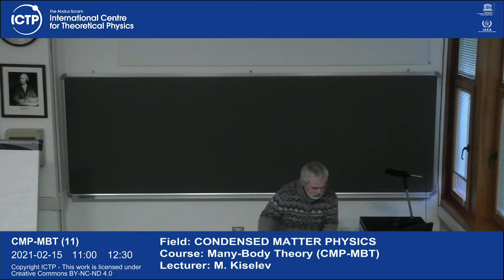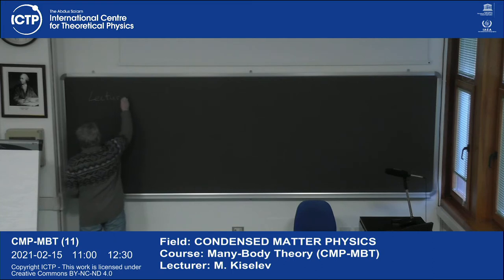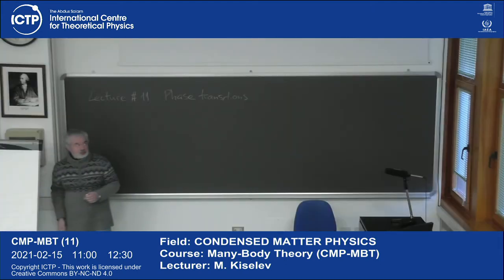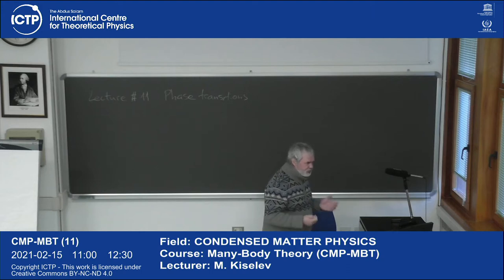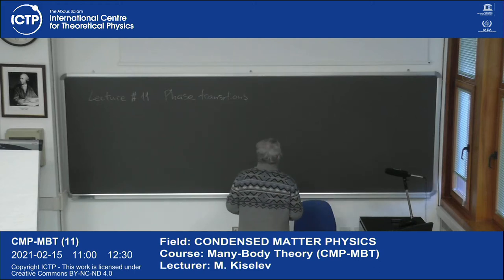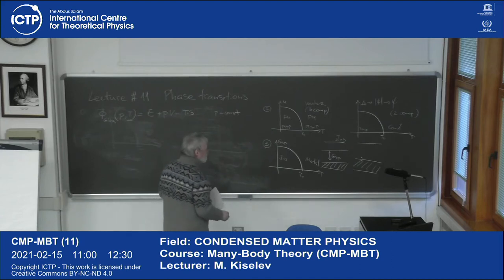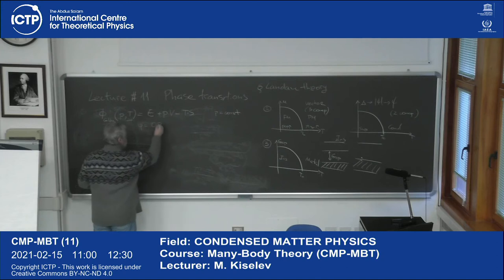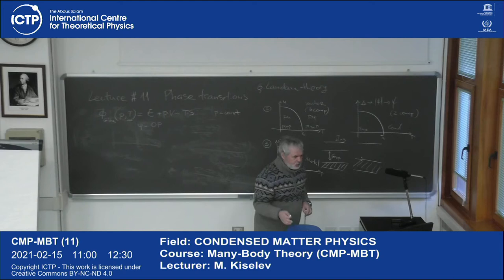Many-Body Theory (CMP-MBT) Lecture 11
Many-Body Theory (CMP-MBT)
 M. Kiselev
CMP-MBT-L11-Kiselev-Zoom.mp4